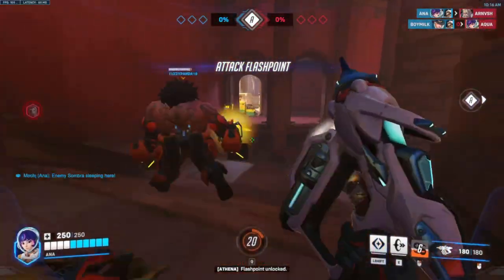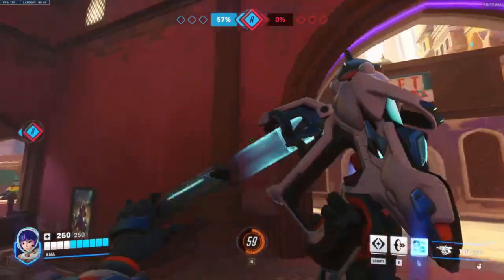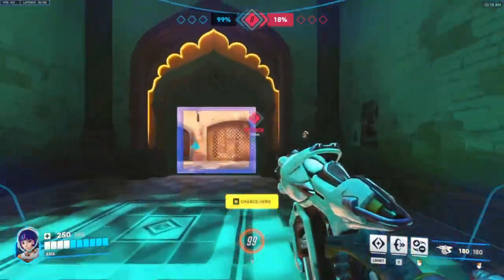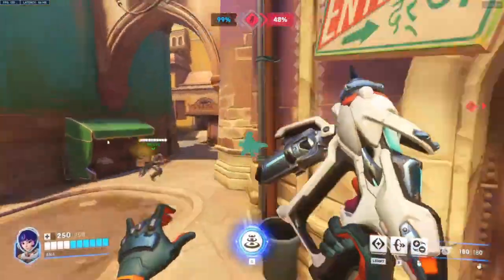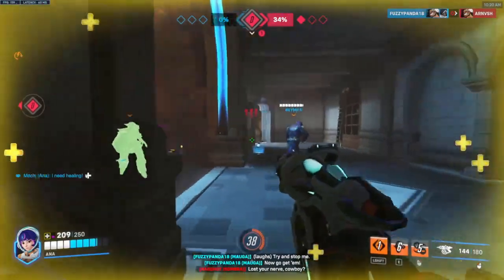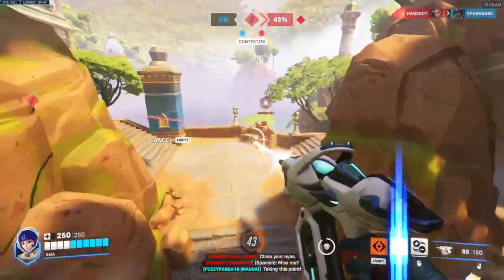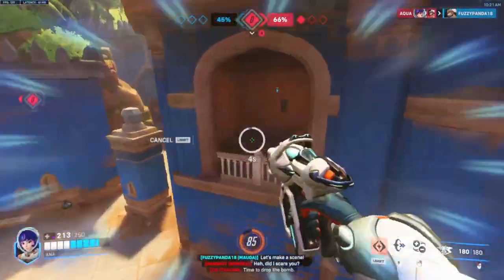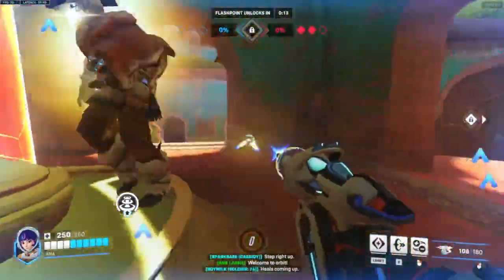JUNO IS HERE!! (For the Weekend at Least)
Sorry the video was a little rushed.. I wanted to get something out and when I woke up to find the original footage ruined, I was so sad :,)
Let me know your thoughts on Juno!! Should I dedicate an account to learning her? Would people be interested in that?